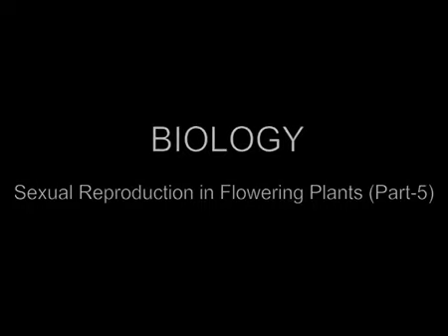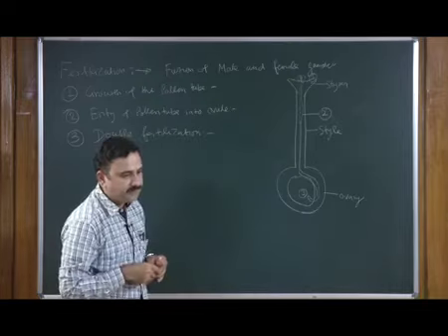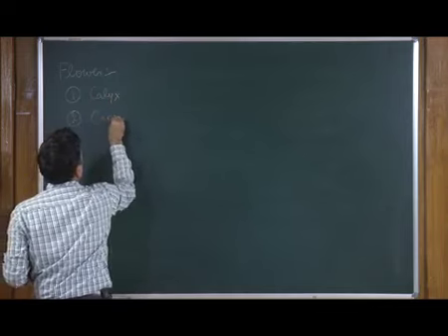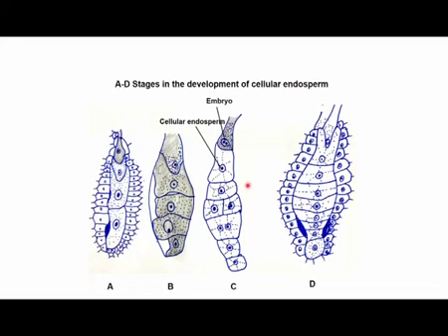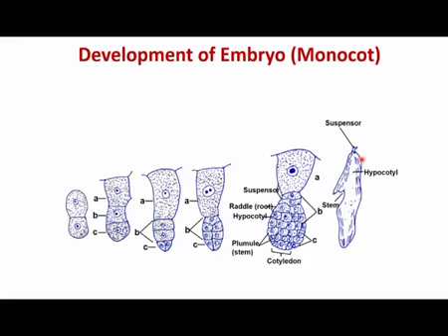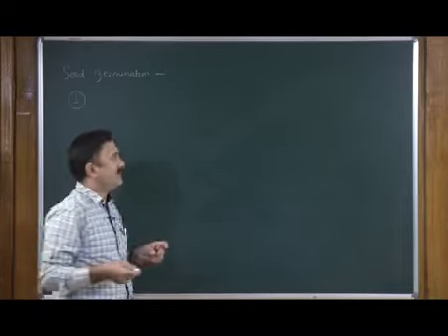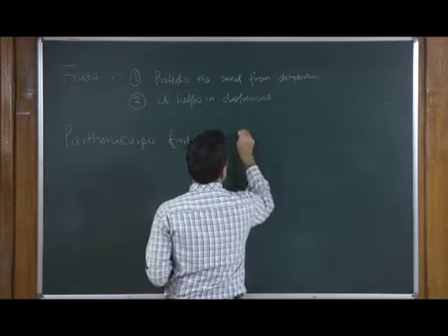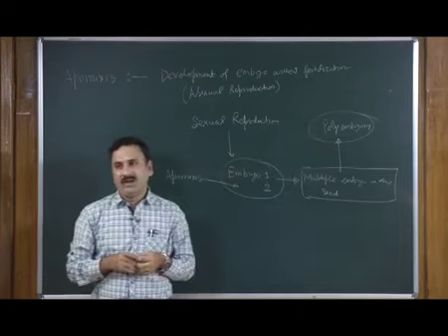Biology Class 12 Unit 03 Chapter 05 Reproduction Sexual Reproductionin Flowering Plants L 5/5